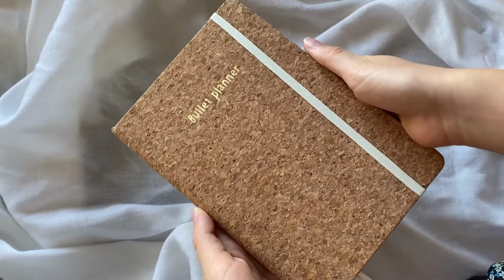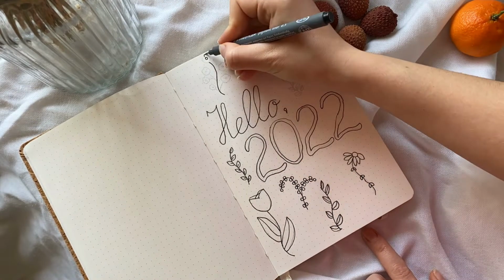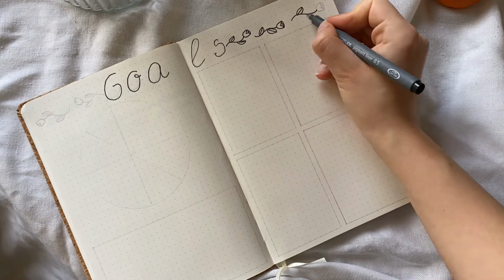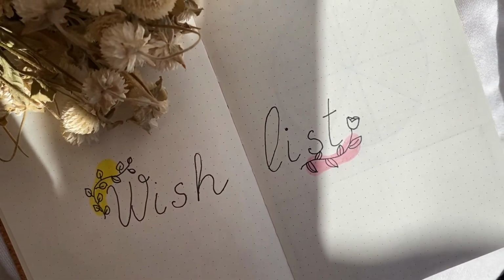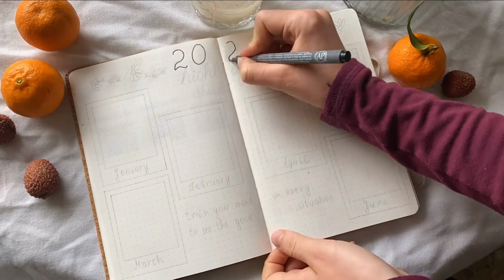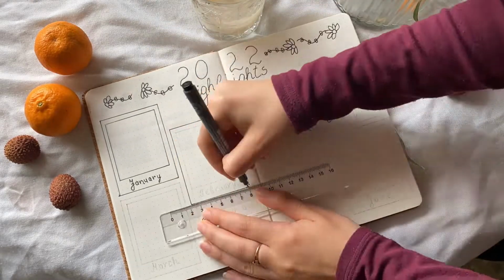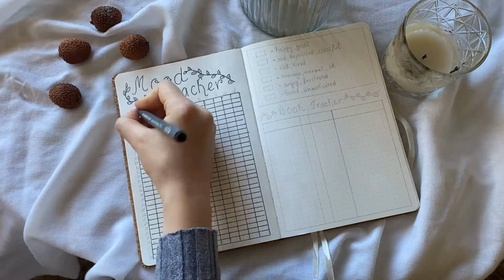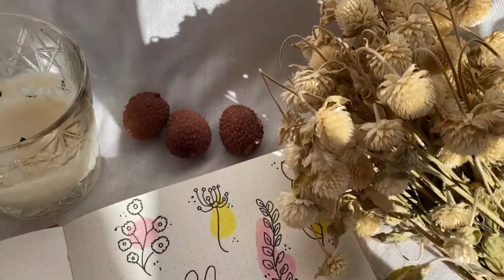My 2022 Bullet Journal Setup | Plan with me | Minimalist and Easy | Mindful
In today's video, we will be setting up my 2022 bullet journal setup. I will show you the best collections that I use in my bullet journal and I will tell you more about interesting details and how to do your bullet journal more minimalist and mindful easily.  I hope you will enjoy the setup and I wish you a happy new year.